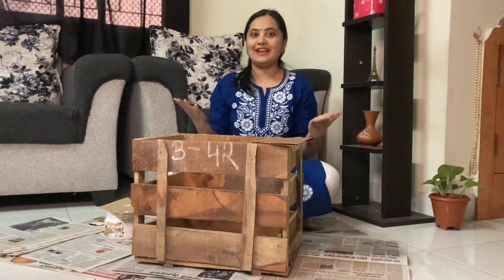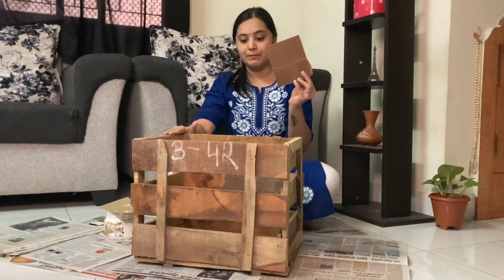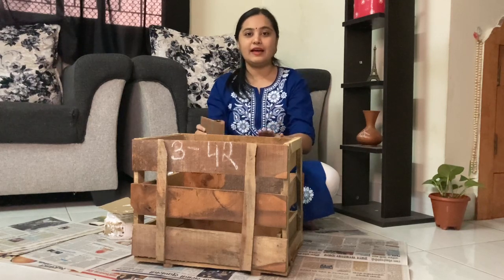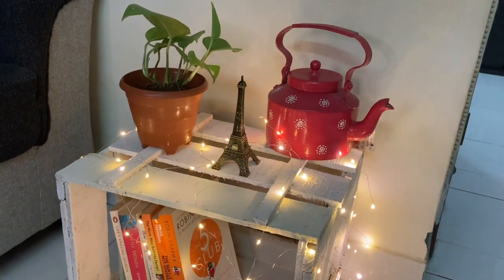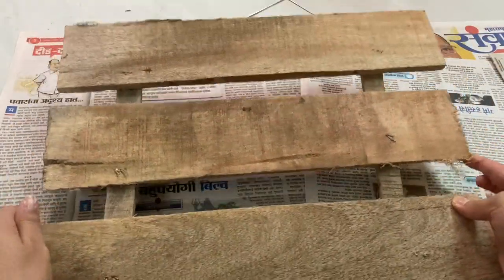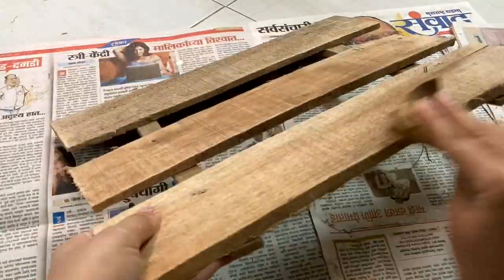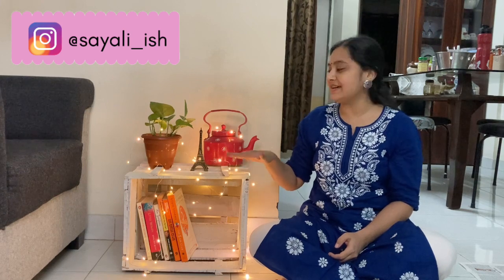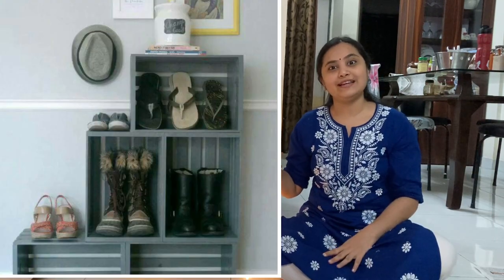Mango Crate DIY| टाकाऊ पासून टिकाऊ| आंब्याच्या पेटीचं DIY| Mango crate makeover | Recycling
Mango Crate Diy|
टाकाऊ पासून टिकाऊ|
आंब्याच्या पेटीचं DIY
In this video I’ve shown a quick and easy diy from mango crate. Hope you like it..
I would like to thank “Mango World” for yummiest mangoes.
If you’d like to order mangoes from them, I’ve mentioned the number down below. They deliver all over pune..